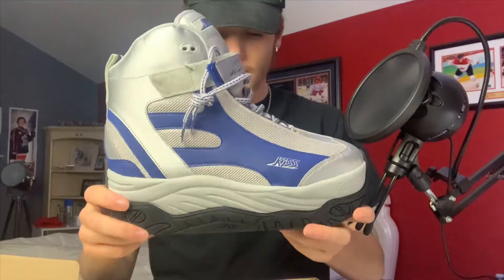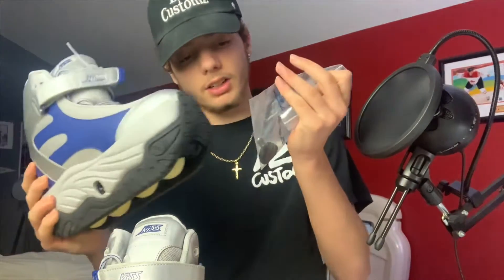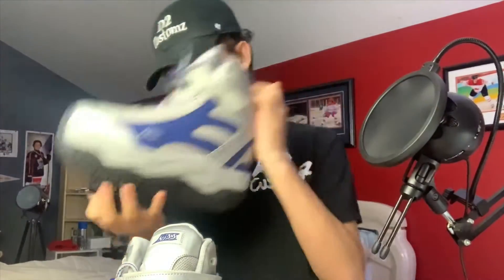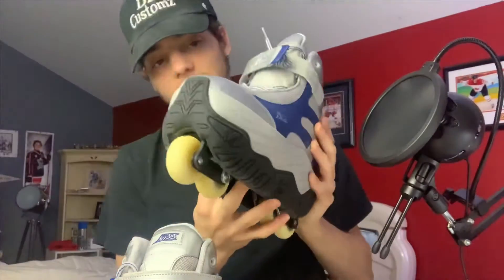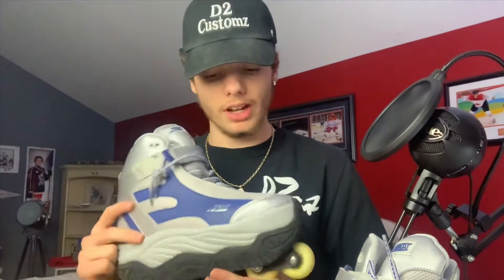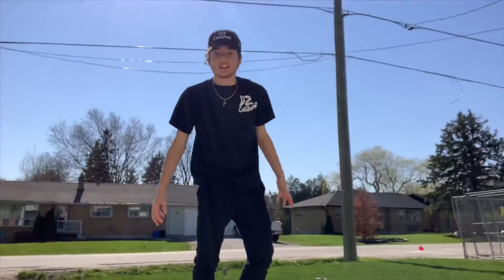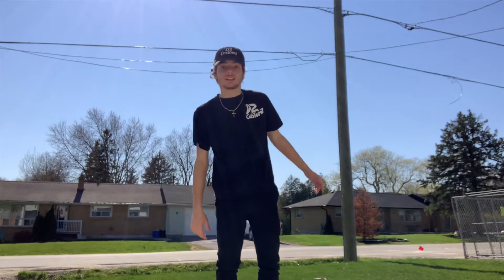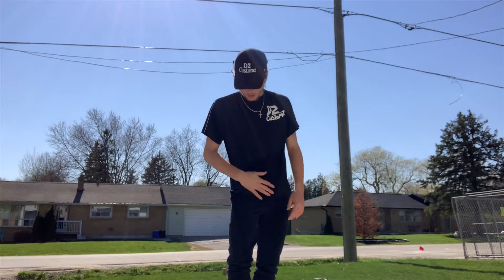UNBOXING AN OLD PAIR OF ROLLERBLADES!!!